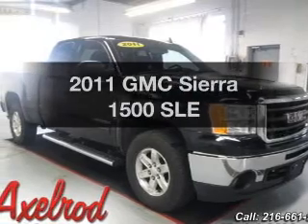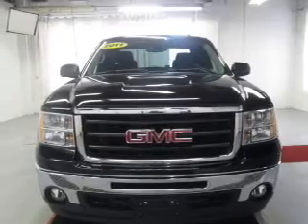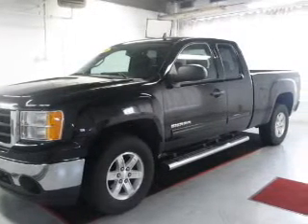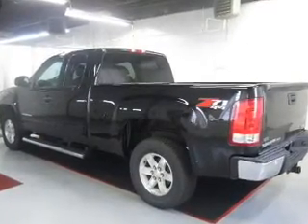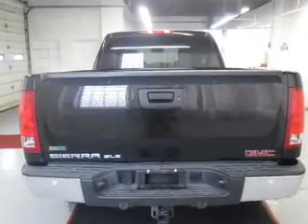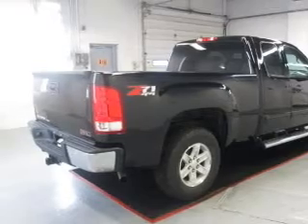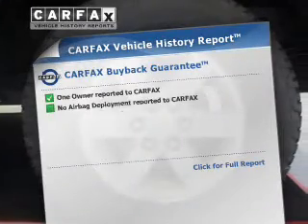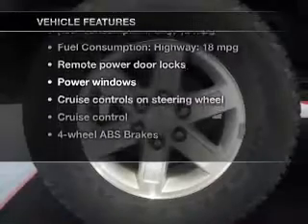2011 GMC Sierra 1500 - Parma OH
Year: 2011
Make: GMC
Model: Sierra 1500
Trim: SLE
Engine: 5.3 liter 8 cylinder 16 valve
Transmission: Automatic
Color: Black Onyx
Mileage: 16790
Address:
6603 Brookpark Road